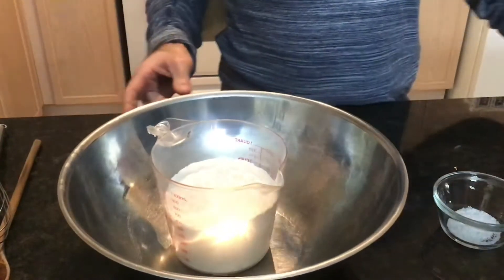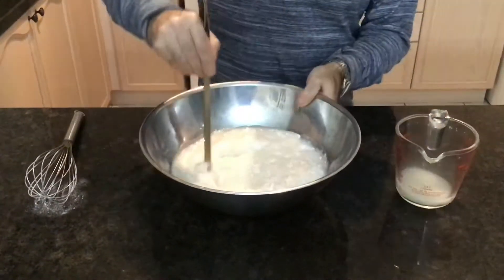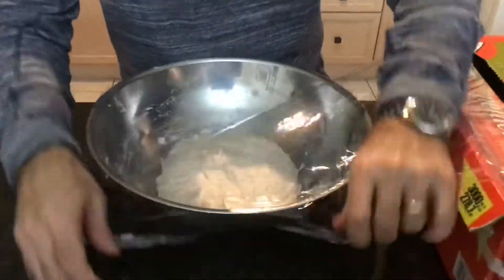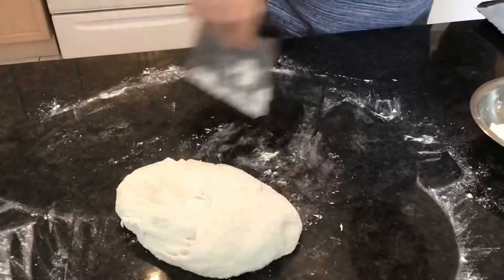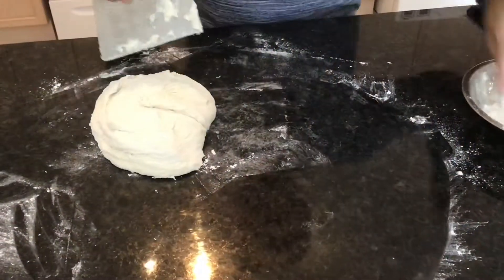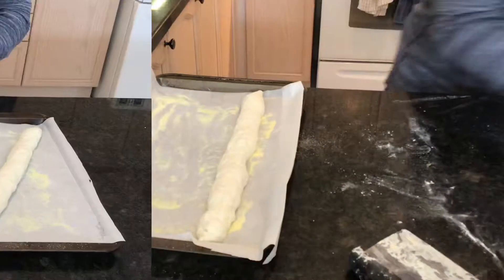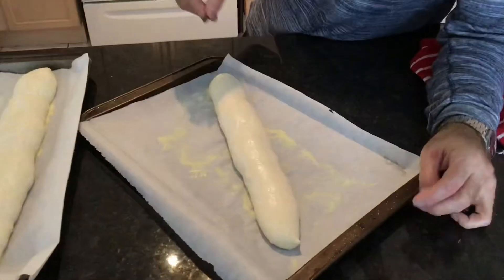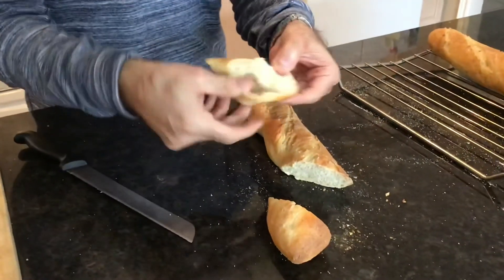THE BEST Homemade French Baguette ~ Easy crisp and soft baguette recipe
How to make a French baguette.

Simple ingredients and easy to follow steps.